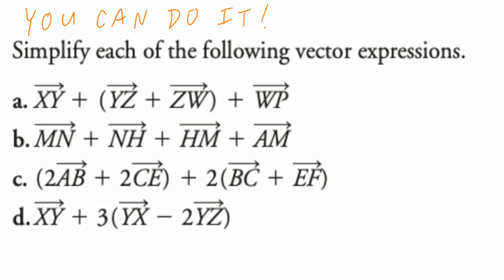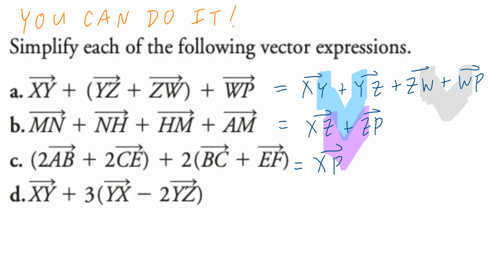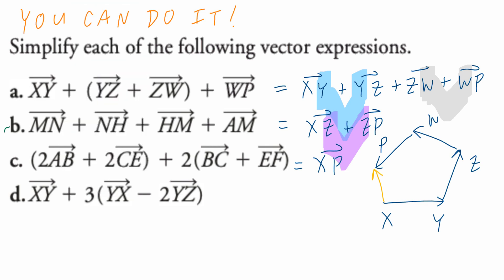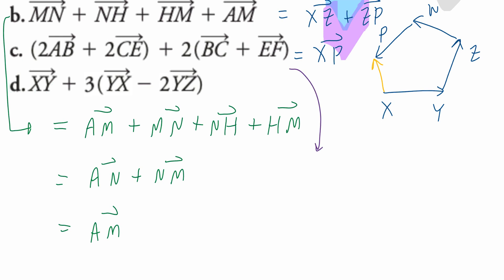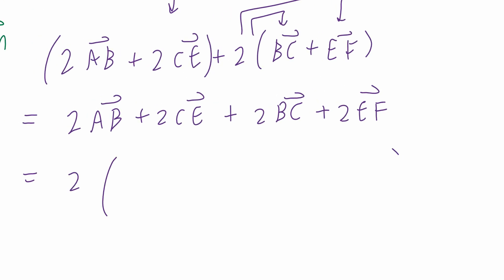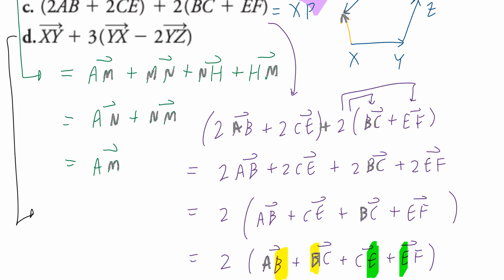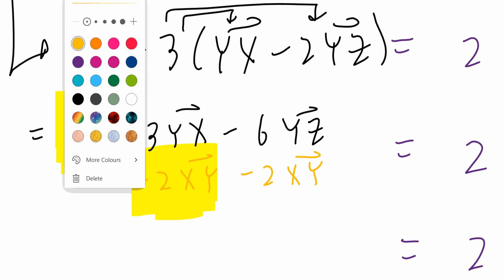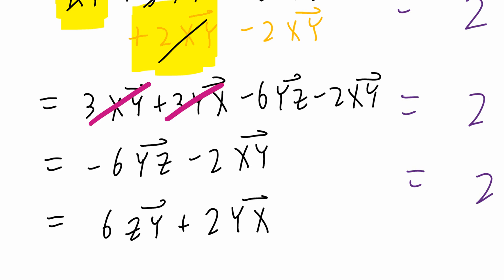Grade 12 Calculus & Vectors - Simplify each of the following vector expressions.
Simplify each of the following vector expressions.